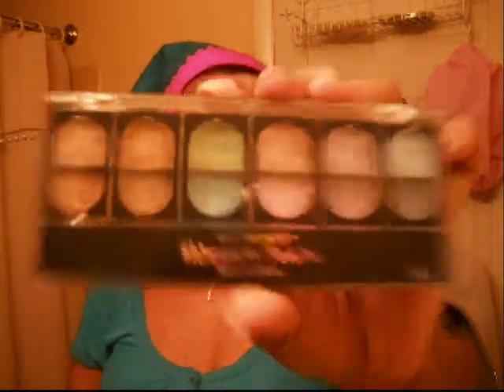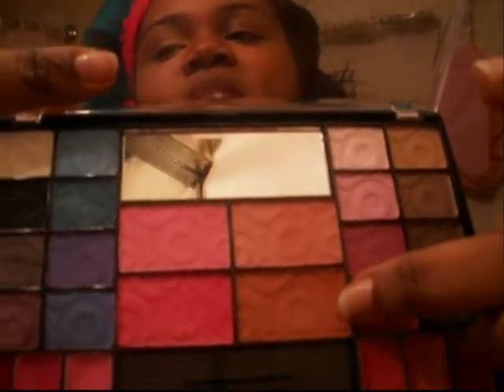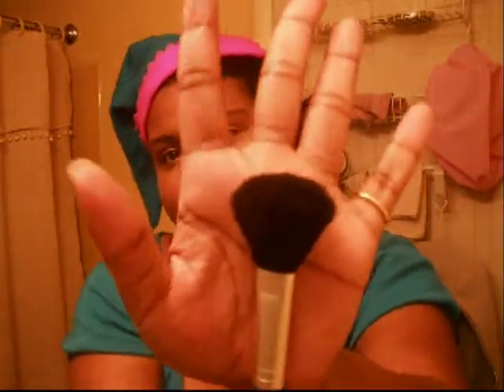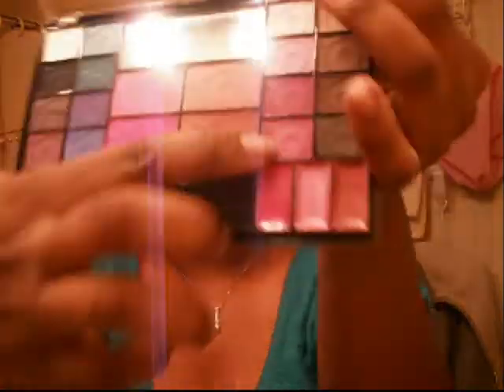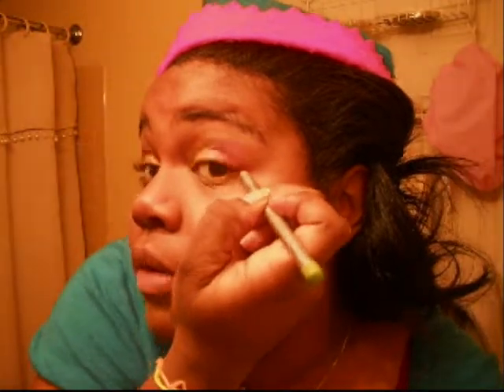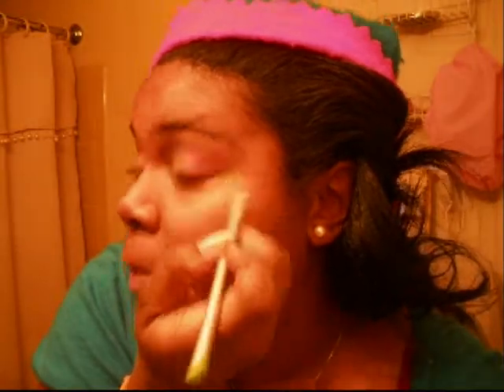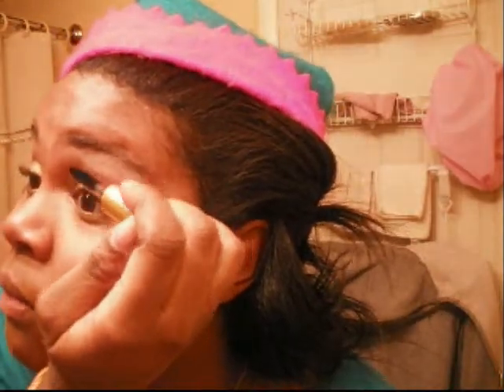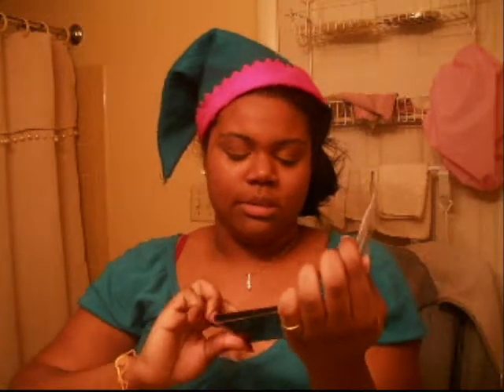makemeup89 christmas contest entry/ holiday makeup tutorial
This is a fun holiday makeup tutorial/ contest entry perfect for the holidays!